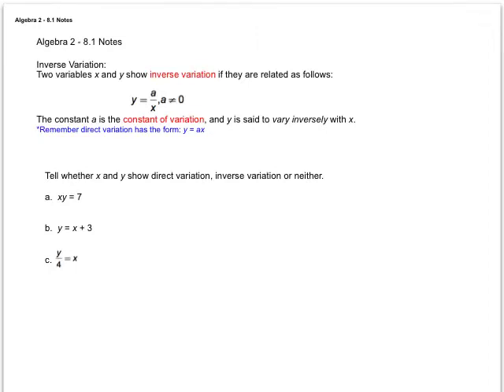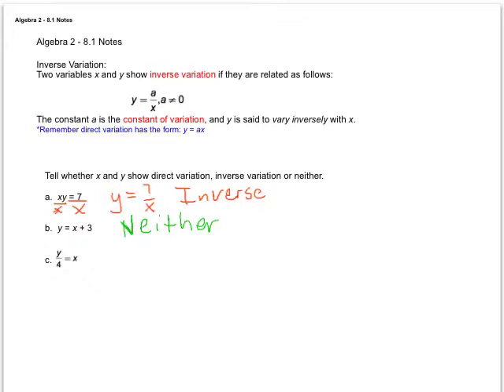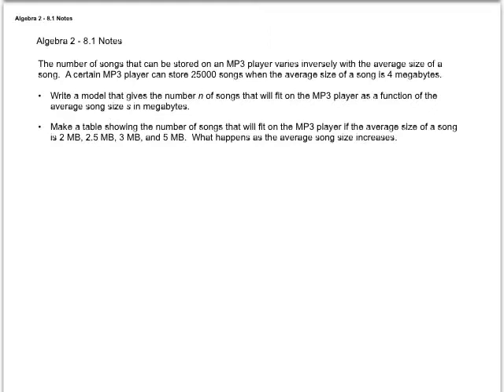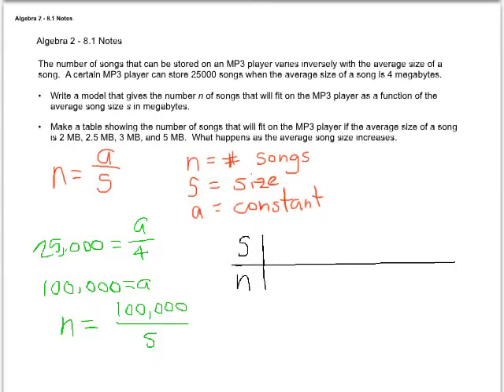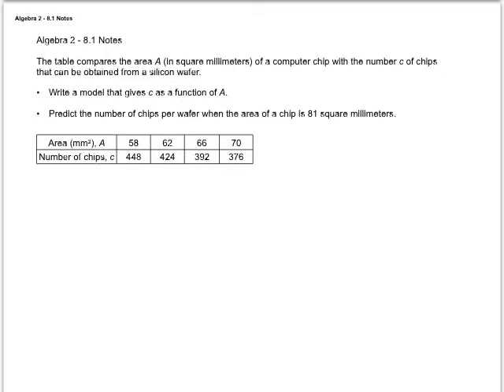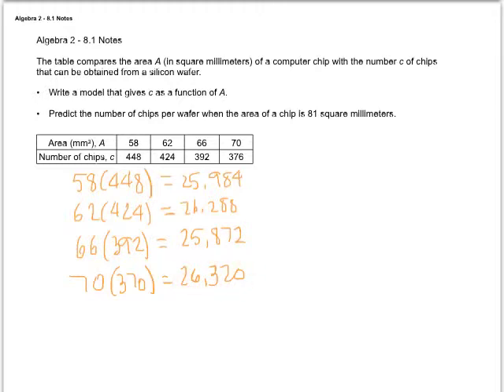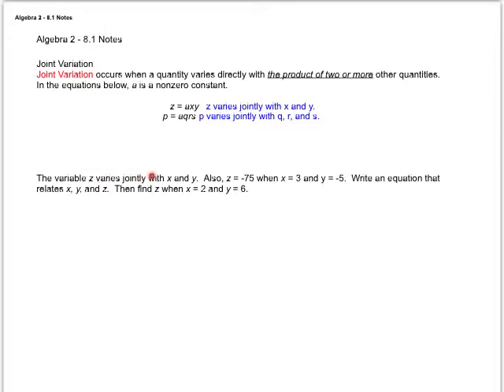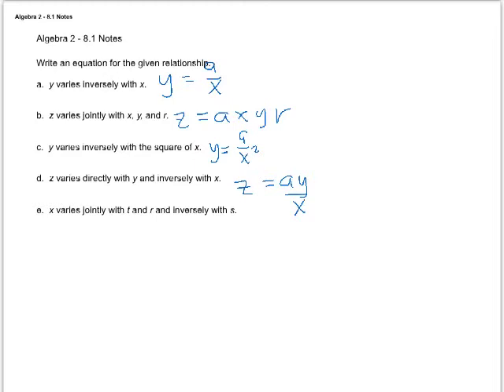Algebra 2 - 8.1 Notes